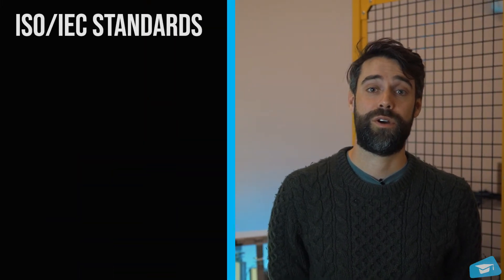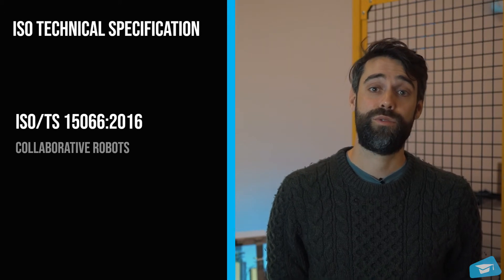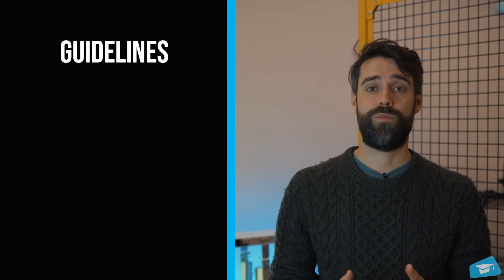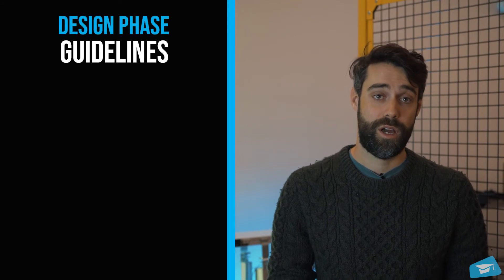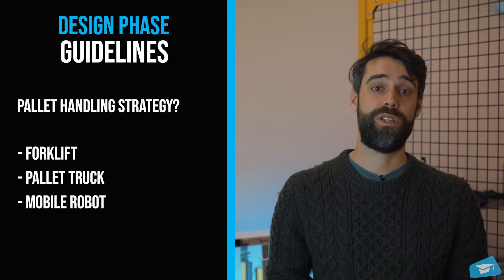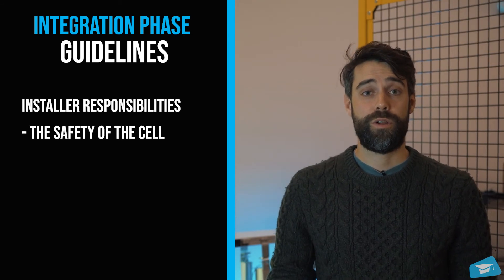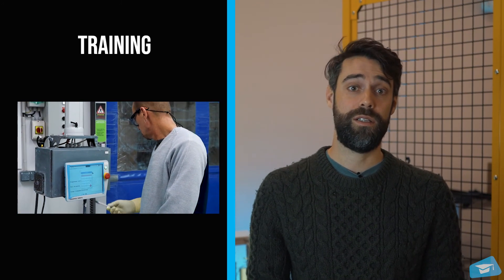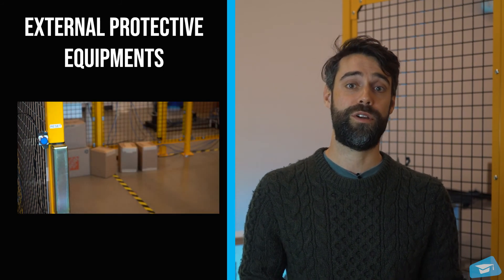Robot tutorial - How to do a risk assessment for the Robotiq Palletizing Solution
Robotiq built the Palletizing Solution with safety in mind.
Read our ebook on risk assessment

In this video, Étienne Samson, Director of Applications at Robotiq, discusses the fundamentals of cobot safety and the importance of doing a proper cell risk assessment before installing the Robotiq Palletizing Solution.

Elevate your workforce now!

Find the complete Robotiq Palletizing Solution eLearning course, and more,